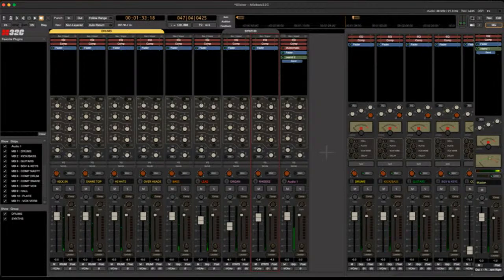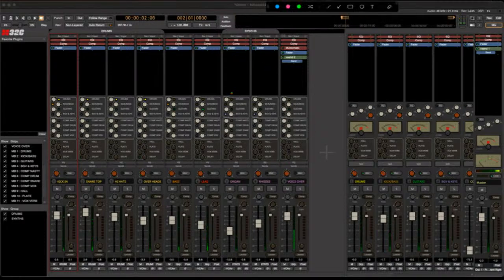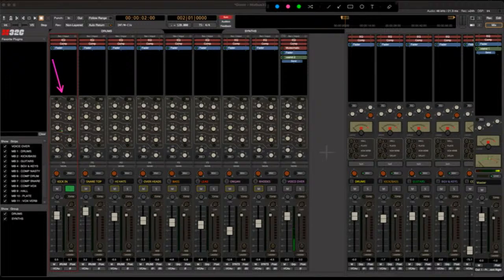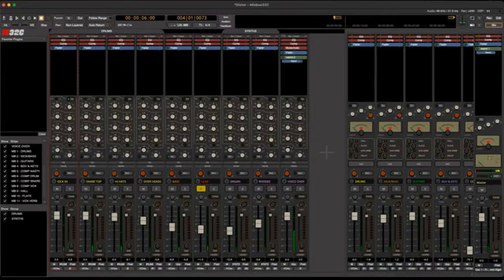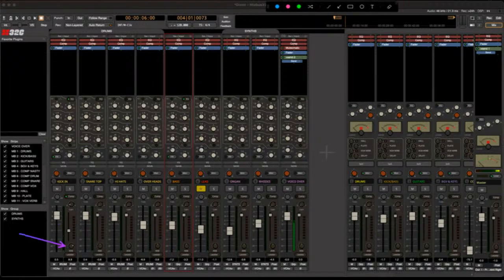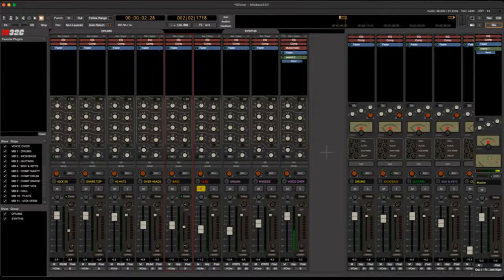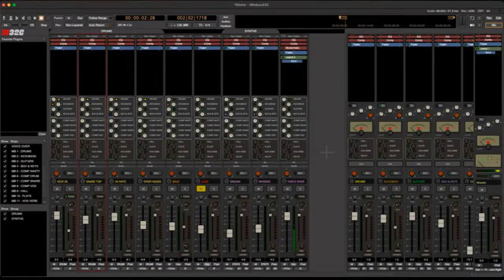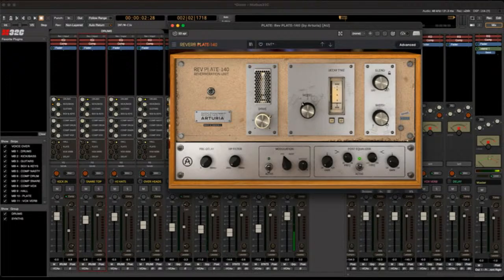Mixing Rock Music in Harrison Mixbus 32C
Join me as I continue Mixing a rock song in Harrison Mixbus 32C. Learn how to mix a rock song while you see me mixing rock in Harrison Mixbus 32C